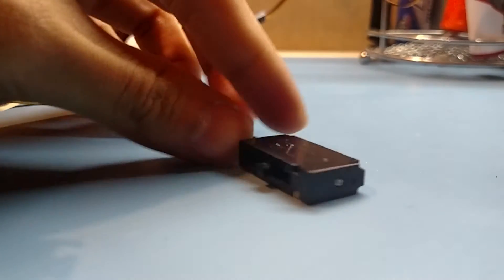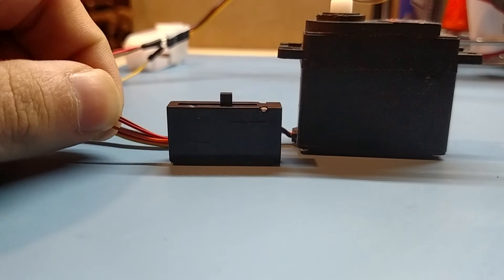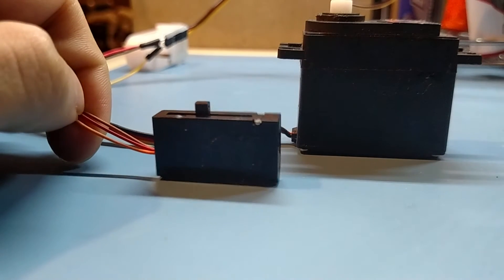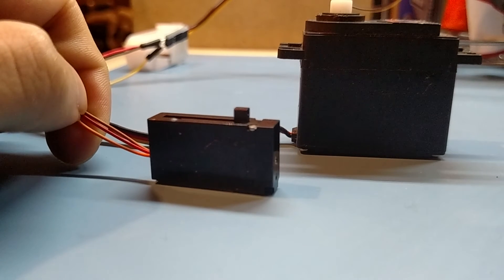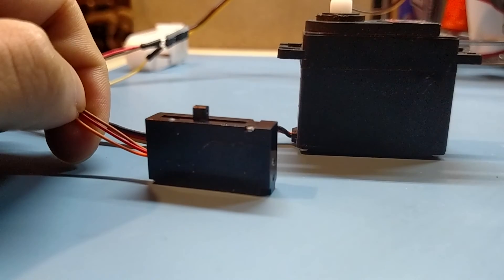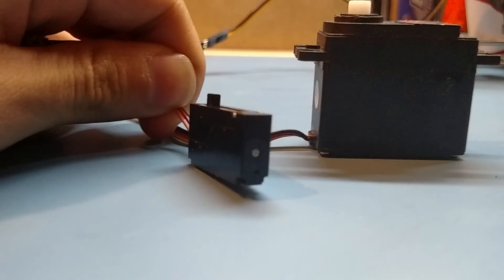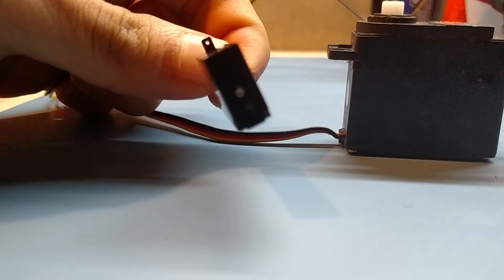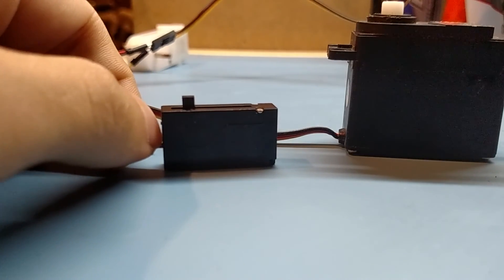VS-19 Pico Linear Servo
Testing the VS-19 Pico Linear Servo from Solarbotics/RobotShop. This is a 20mm stroke screw driven actuator, so it will hold position with the power off. It's not very powerful, which is to be expected for a servo this tiny. The motion is very consistent, and reasonably fast at 12mm/sec.

It does have a tiny hole in the carriage that you can use to attach a control arm or other linkage. The housing and carriage are plastic, so they aren't super robust, but should be good for most uses cases.

3.7VDC Operating voltage (do not power with 5VDC!)
60gm*cm (0.83 in*oz) torque at 3.7VDC
12mm/sec (0.47"/sec) travel speed, no load at 3.7VDC
150mA unloaded travelling current draw
450mA stalled current draw
29x7.3x15.7mm (1.14x0.29x0.62")
3.7g (0.13oz)